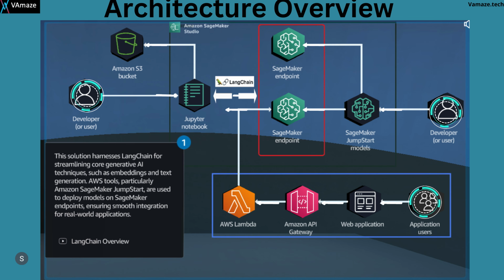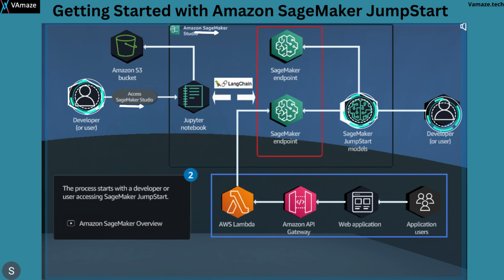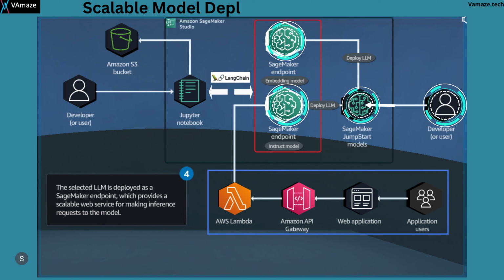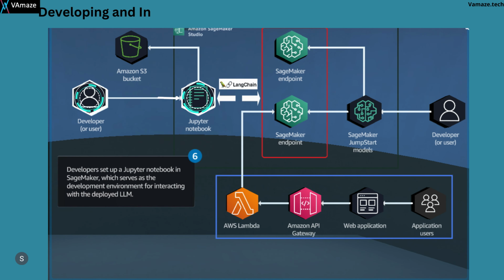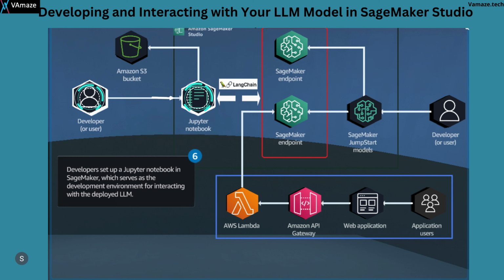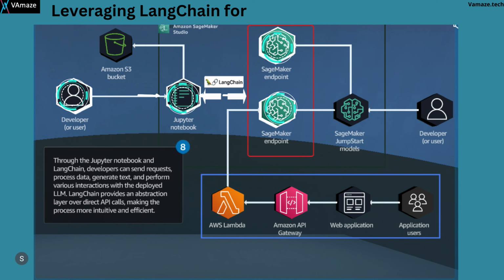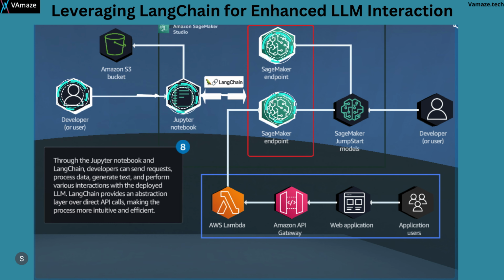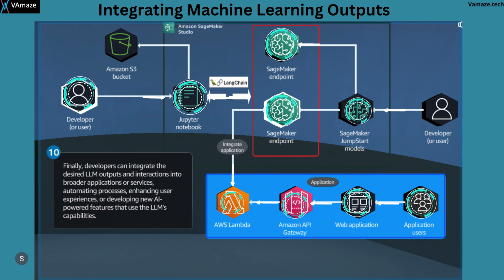Building Gen-AI Advanced application in AWS with LangChain AI Application Framework